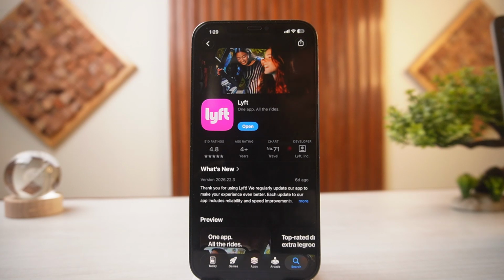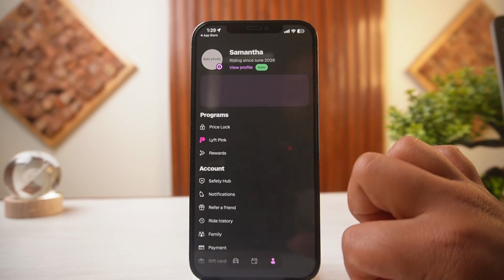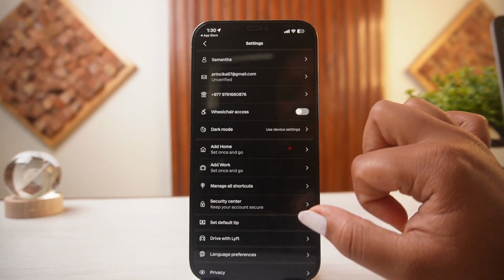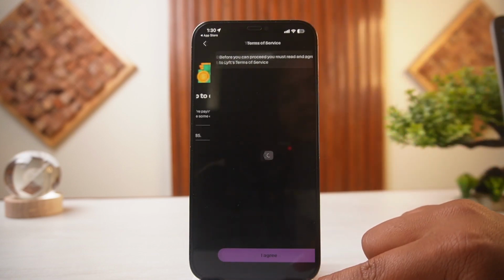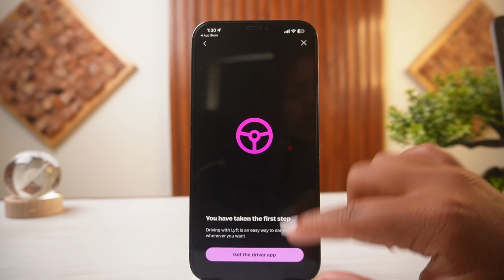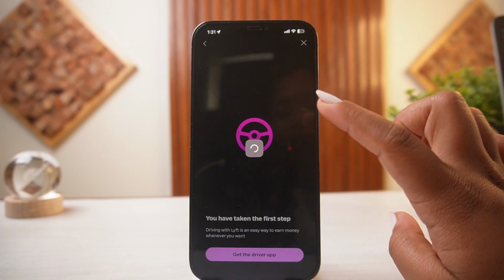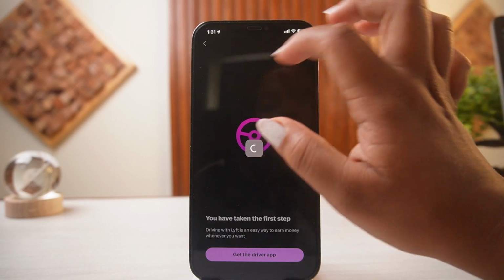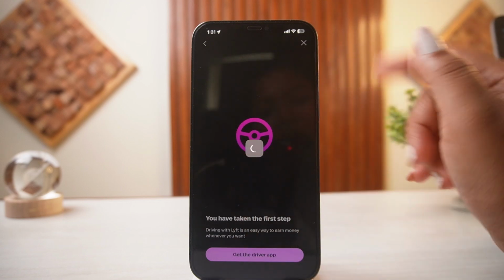Complete beginner guide to driving for lyft in 2026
Thinking about becoming a Lyft driver in 2026? In this video, you'll get a complete beginner guide to driving for Lyft, covering everything you need to know before accepting your first ride. This step-by-step tutorial is perfect for new drivers looking to earn money with rideshare.

We'll walk you through how to sign up, meet Lyft's driver and vehicle requirements, complete the background check, upload your documents, set up direct deposit, navigate the Lyft Driver app, accept ride requests, complete trips, and receive payouts. You'll also learn beginner tips for earning more, maintaining a high driver rating, staying safe on the road, and avoiding common mistakes. Requirements such as age, eligible vehicles, insurance, and background checks vary by location, so it's important to review your local eligibility before applying.

If you're looking for Lyft driver tips, gig economy guides, or a complete introduction to rideshare driving, this tutorial covers all the essential steps in one place. Whether you're starting a side hustle or planning to drive full-time, you'll gain the knowledge needed to begin with confidence.

Watch until the end for the complete beginner walkthrough, and don't forget to like, subscribe, and turn on notifications for more Lyft tips, rideshare guides, gig economy tutorials, and tech advice.